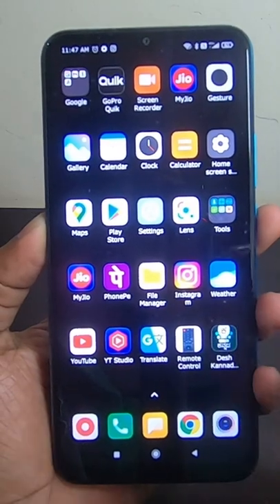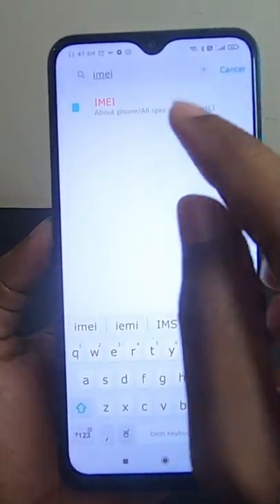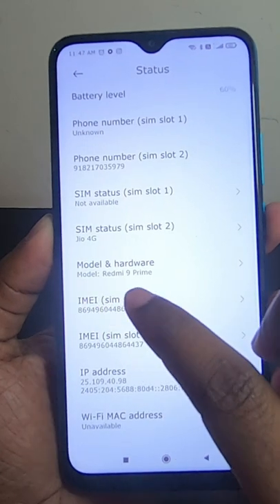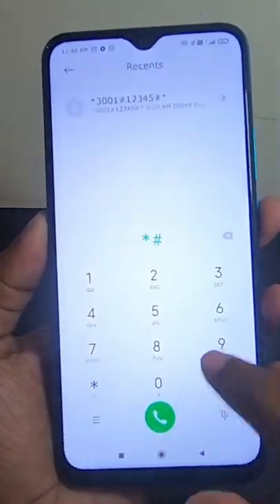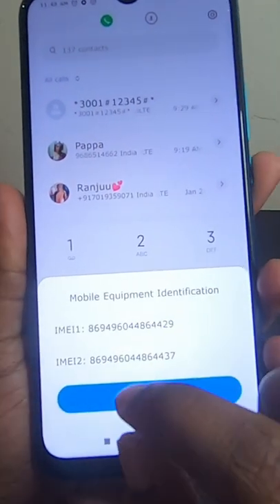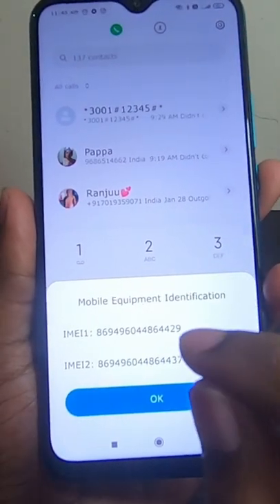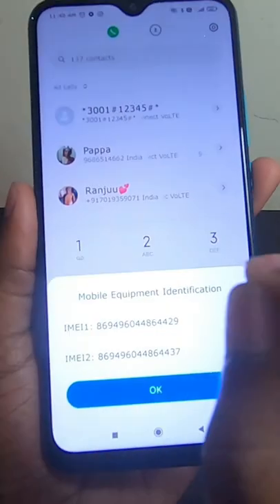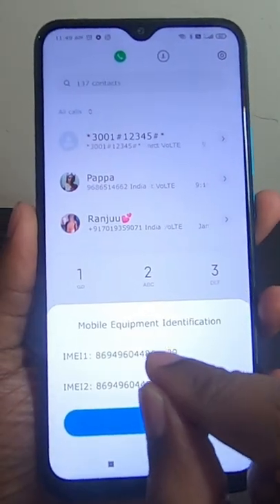How to get IMEI number in Android Phone? | Latest Android Tricks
IMEI number ( International Mobil Equipment Identification), is very very useful if your mobile phone is lost or stolen and you can use these 2 simple methods to get your device IMEI number.

▶▶PLEASE NOTE◀◀
Videos in this channel are made only for Educational and Entertainment purposes. Please don't try to misuse this video in any way if anybody does they are responsible for their actions, not this channel.

Ramesh Ram